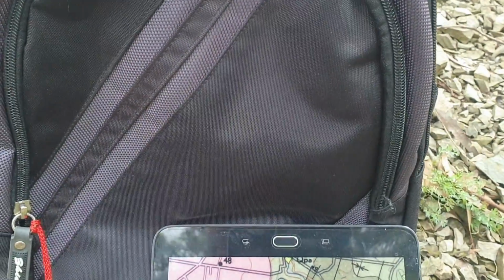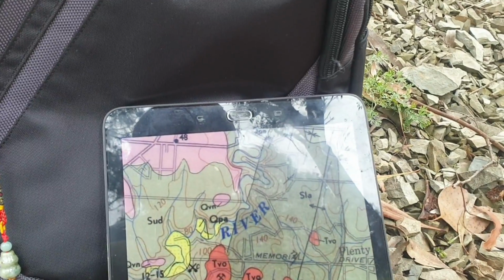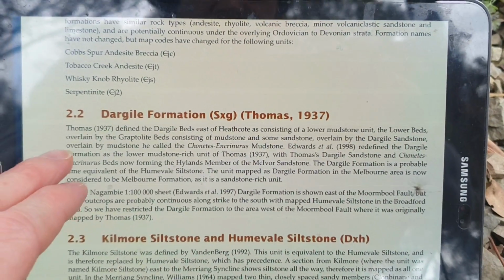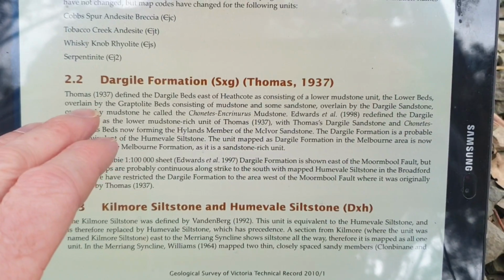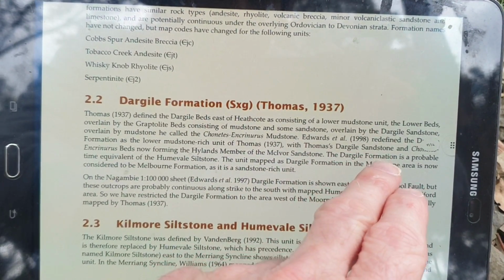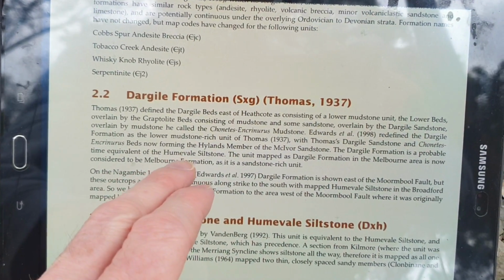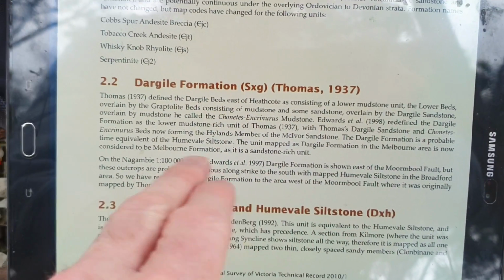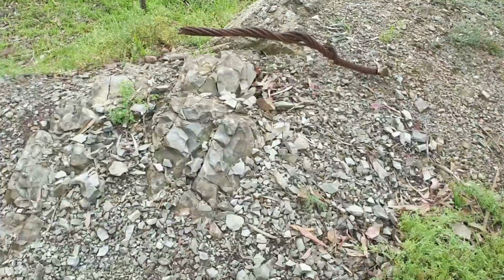Geology Walk 10: Sedimentary Formation Quarry